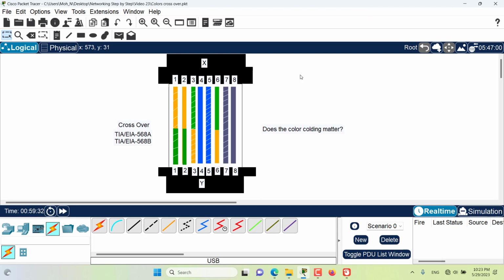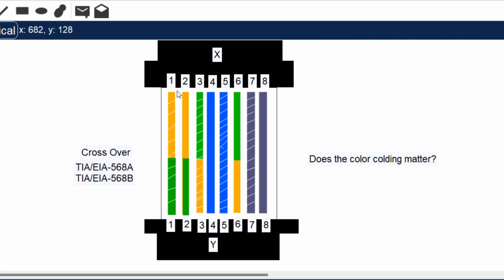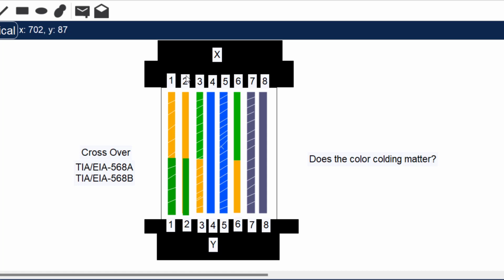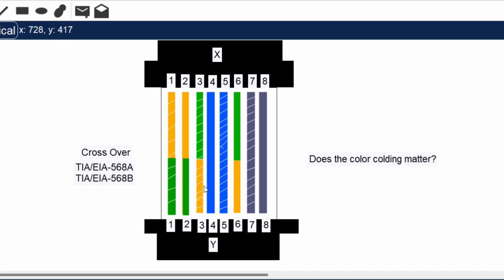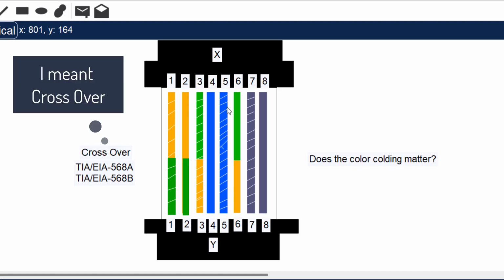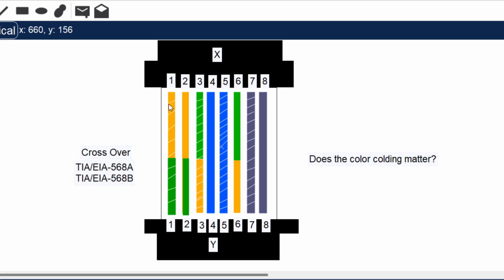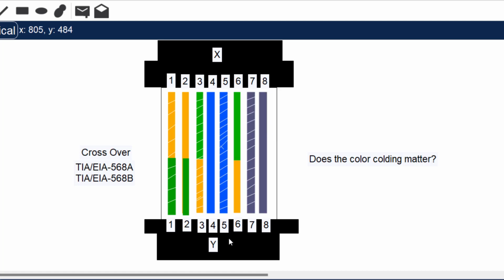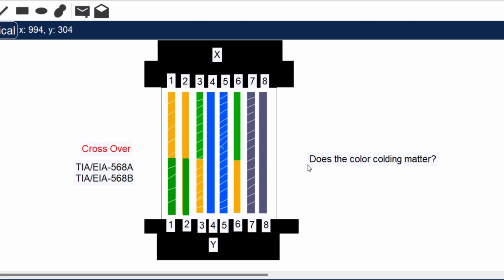Does Color Coding Matter in Cross Over Cable? | Ep. 20 | Networking Debunked